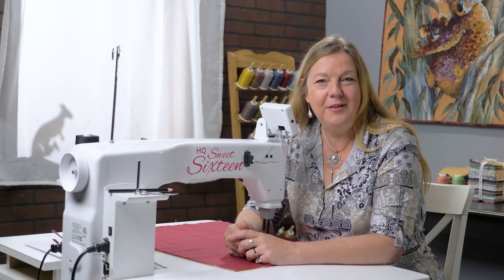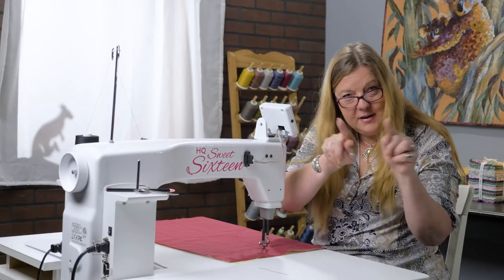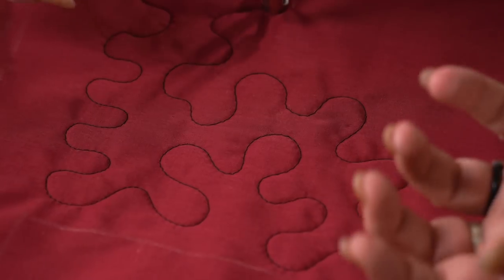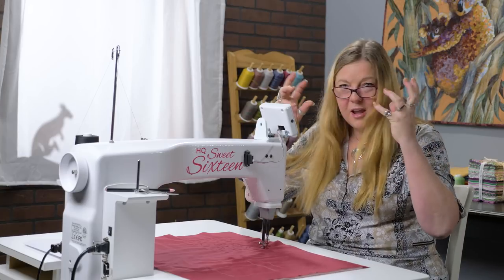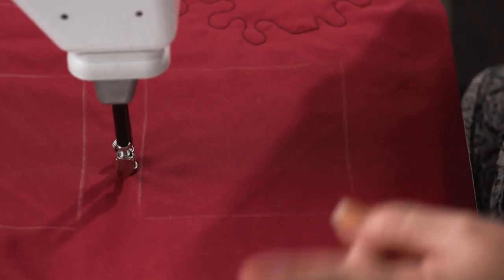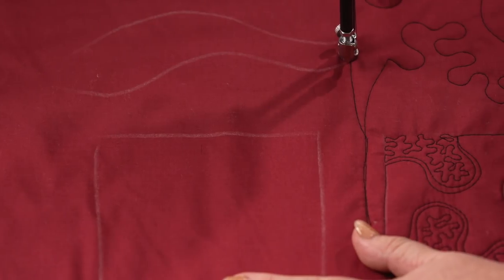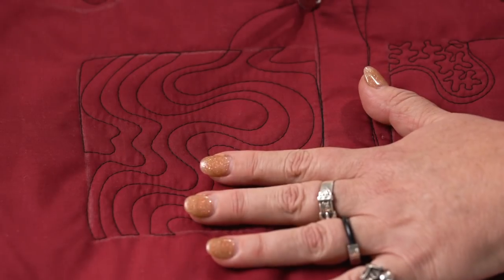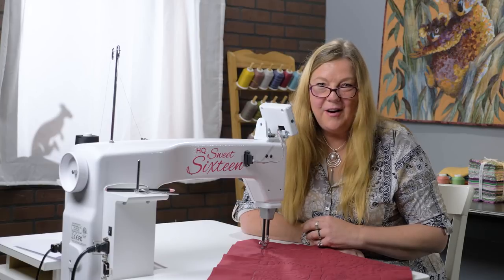Humble Stipple - Short and Sweet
Our Short & Sweet series, featuring Handi Quilter Ambassador Helen Godden, showcases the best of the HQ Sweet Sixteen. This week, learn all about stippling.